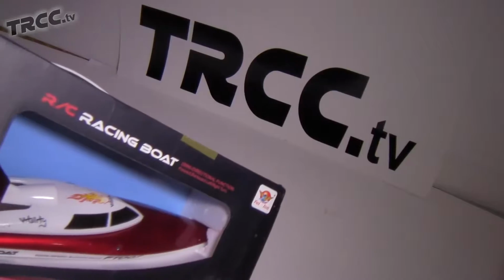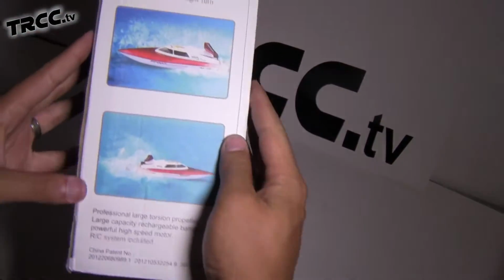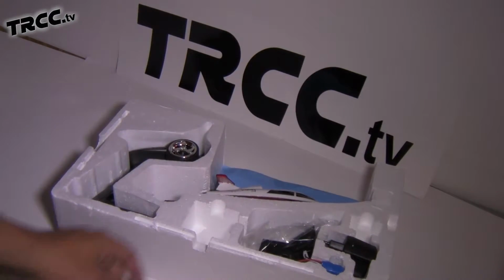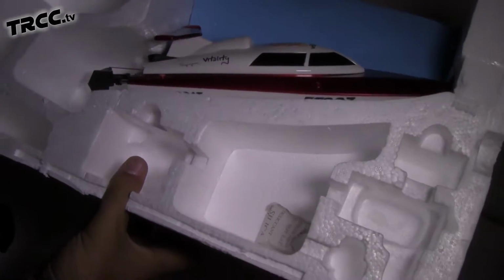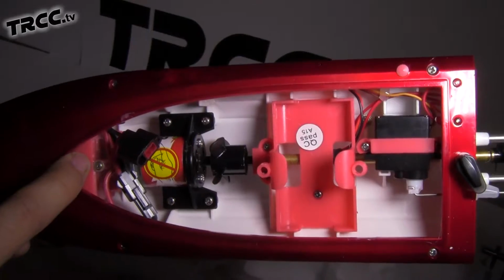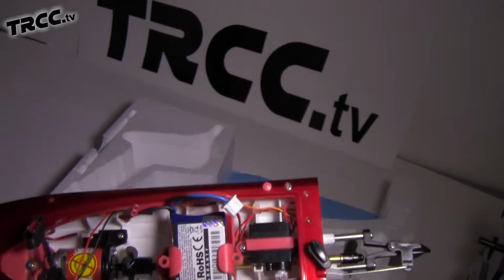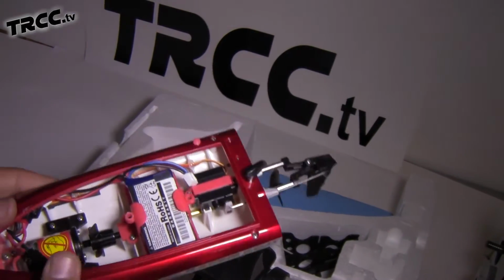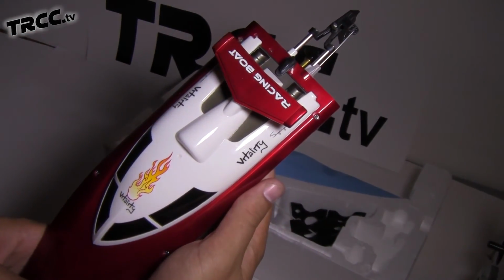TRCC UNBOX - FT007 Rc Boat Unboxing video!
Hey guys, i have been waiting for this boat for a few weeks now since i ordered it from banggood, and i have to say, my initial impressions are good, it's less than half the price of a minimono and i would have to say more than half the performance! only time will tell!, this thing came in a LOT better shape than the NQD Jetboats i ordered, so for the price, i'l impressed with it's sturdyiness out of the box... watch the vid, and watch for more next week... i am hoping to toss it in a lake this weekend and get some running video!

Join me on my Facebook page! Ask questions, share your rigs, and get advanced notice of upcoming videos.

I, Terry Shilson, created this video in its entirety with my own equipment, I used several low end cameras but my primary is a canon HF R20 consumer grade camcorder and my GoPro Hero3 Black, i also use a #16 808 Key chain Camera and edit with Adobe Premier pro. I own all rights to all aspects of the video displayed above.